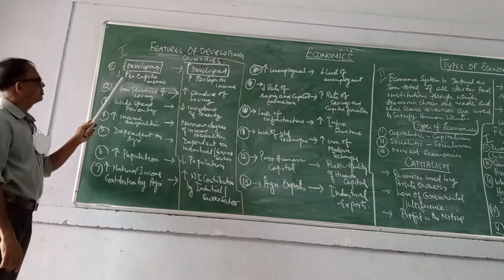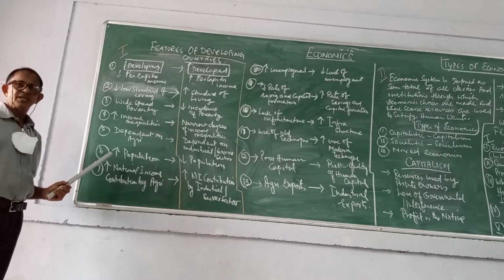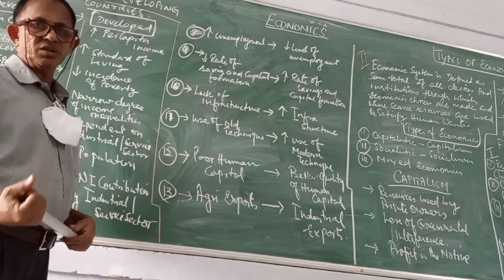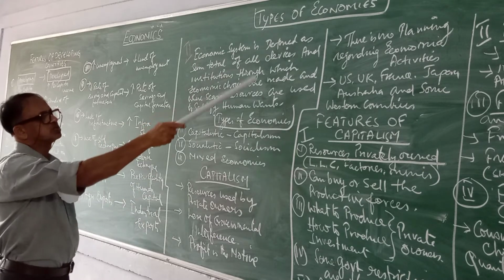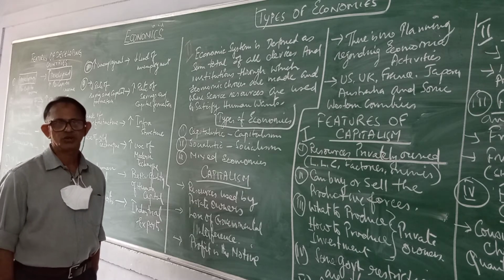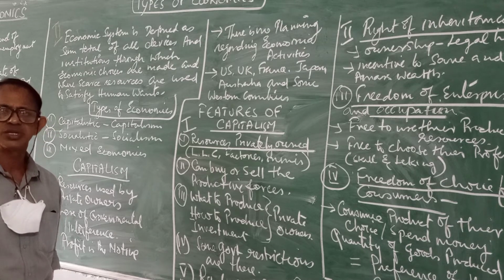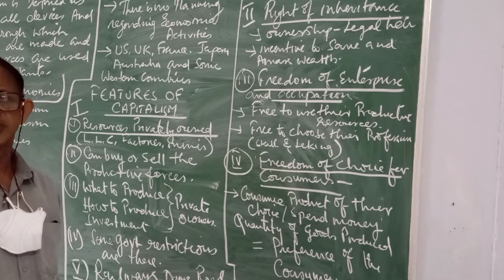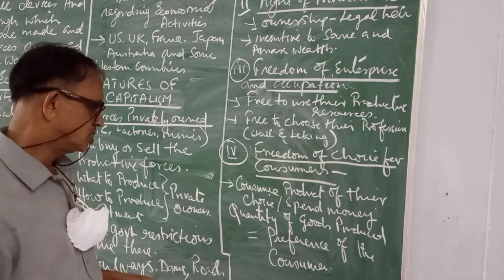Types of economies 30/11